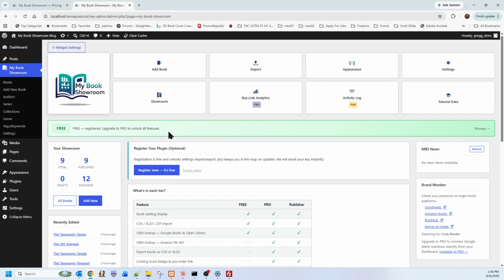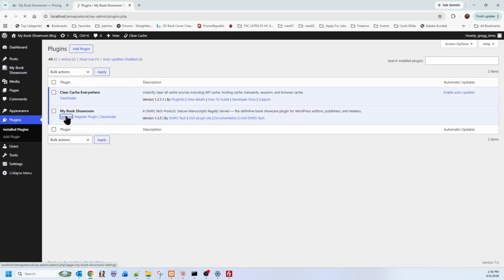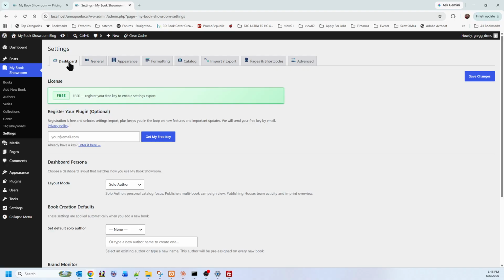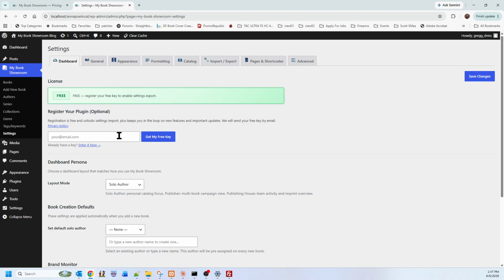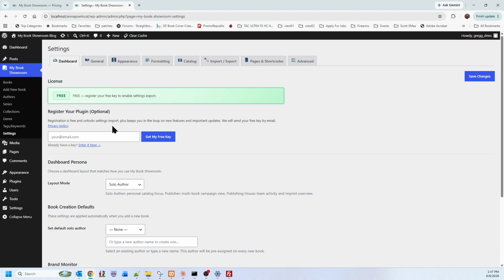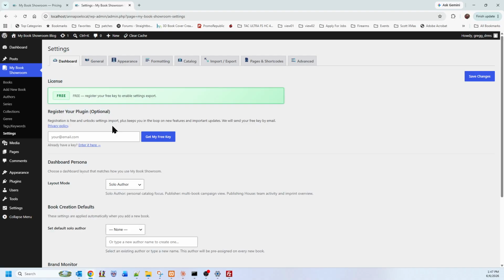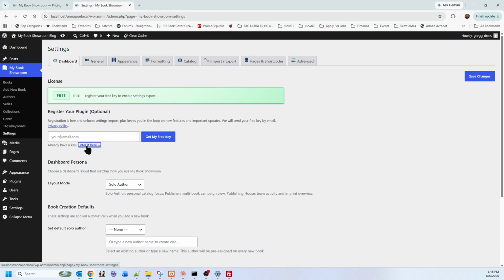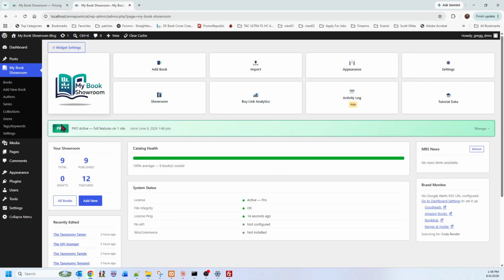Upgrade My Book Showroom to PRO — Unlock All Author Features in 2 Minutes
Ready to unlock the full feature set? This short video walks through purchasing your My Book Showroom PRO license, entering your key, and activating PRO features — all in under two minutes.

📌 WHAT PRO UNLOCKS
• Up to 13 book display sections (9 FREE + 4 PRO)
• Series, Collections & Universes with reading-order grids
• ARC campaign management (unlimited books, 25 reviewers/book)
• XLSX catalog export, press kit generation, and more

My Book Showroom is a WordPress plugin built for authors. Display your book catalog, buy links, series grids, ARC campaigns, and more — all from your own WordPress site.